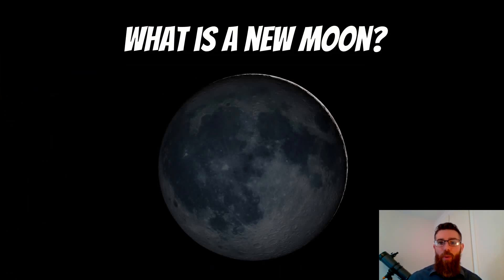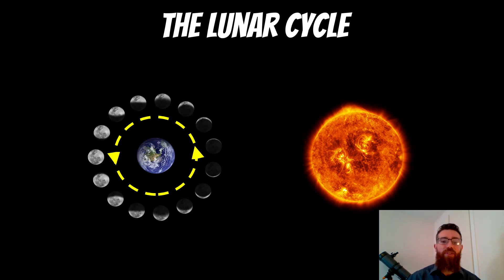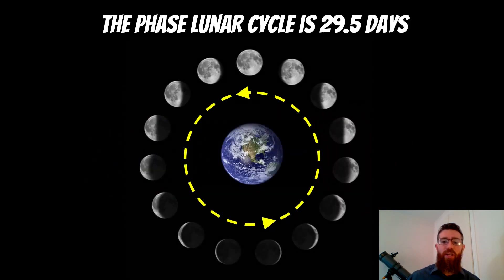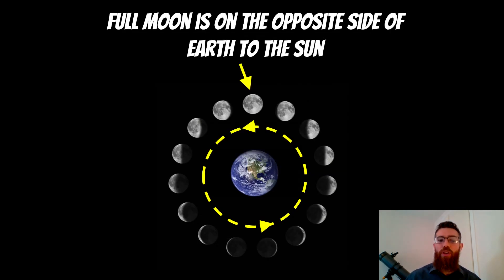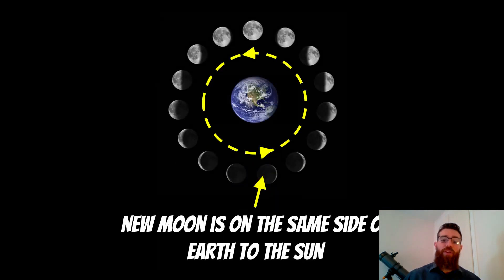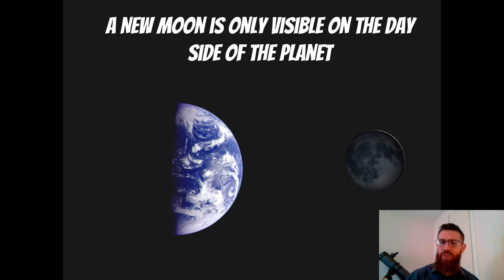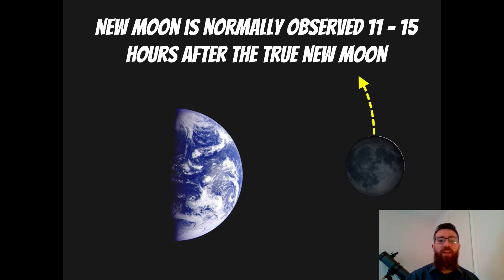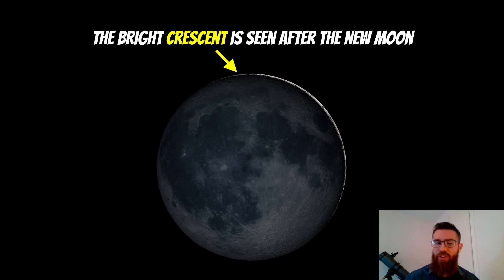What Is A New Moon?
A New Moon is when the Moon is on the day side of the Earth between the Earth and the Sun. When it is in this configuration the side of the Moon facing the Earth does not reflect any Sun light back to Earth. Here the Moon has 0% illumination and a New Moon sighting typically occurs 11 - 15 hours after the true New Moon.